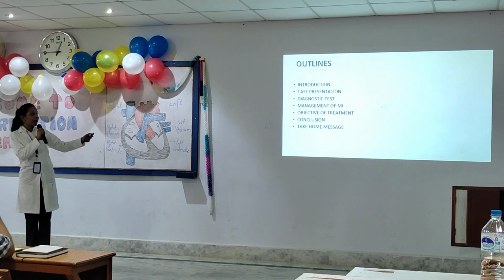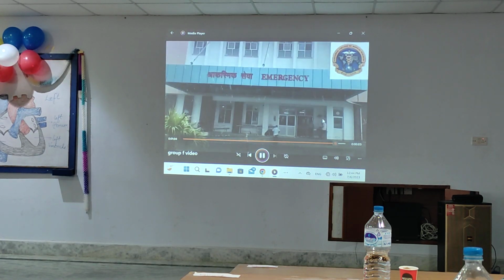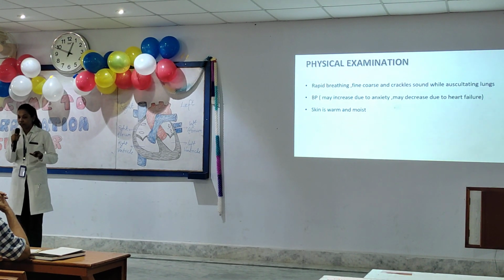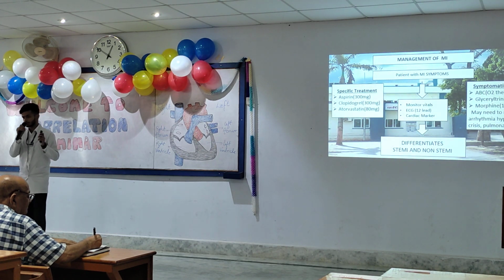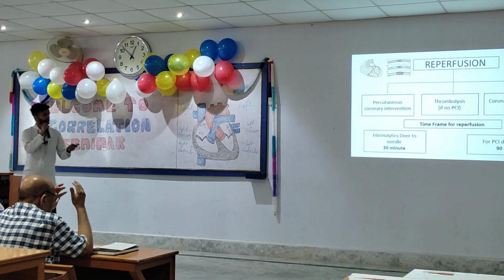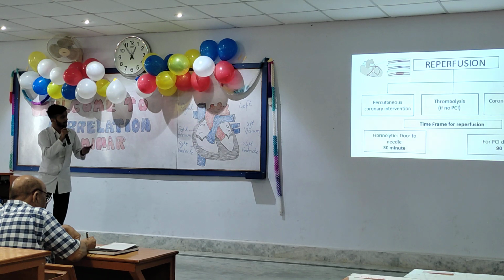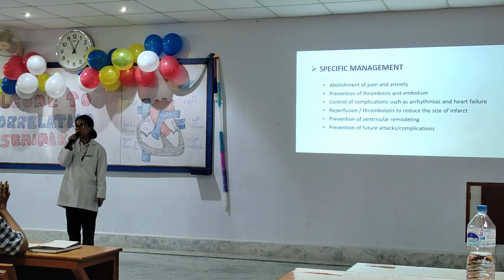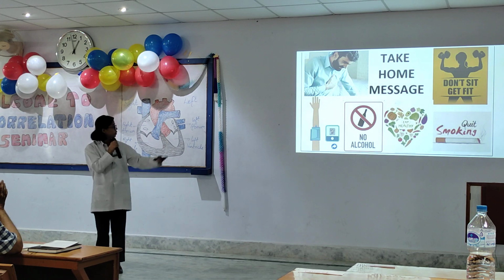Correlation seminar ,UCMS (management of MI) GROUP F